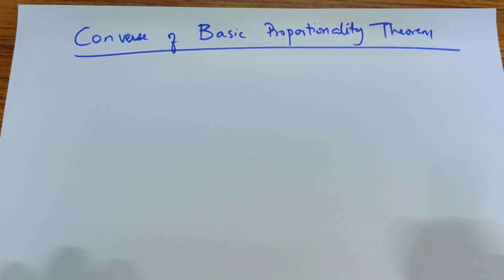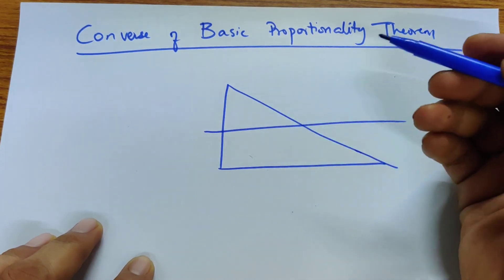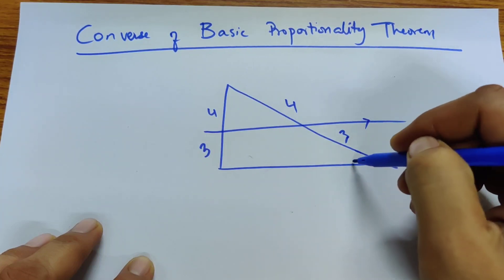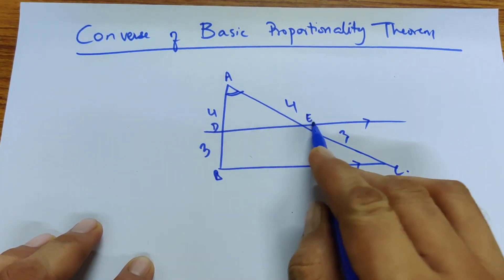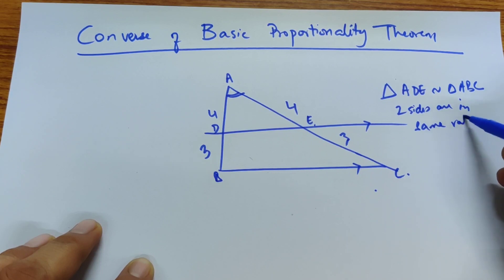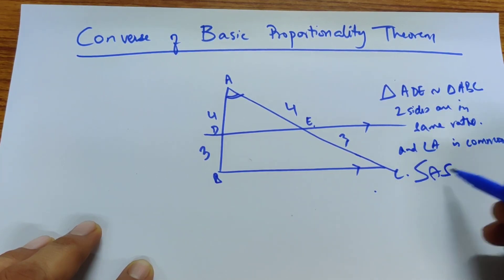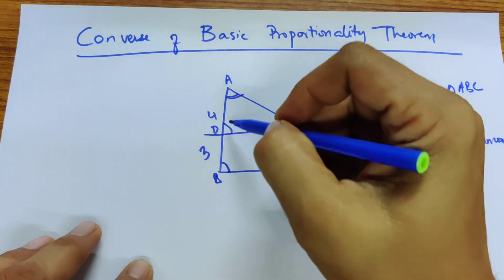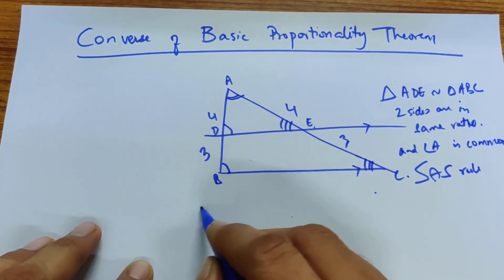Converse of basic proportionality theorem